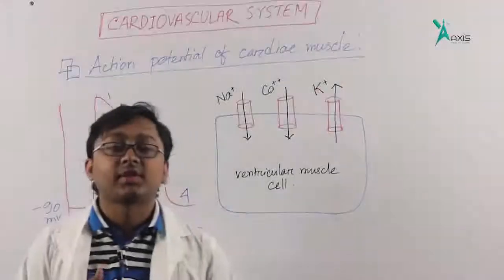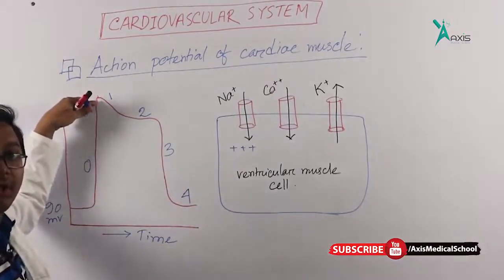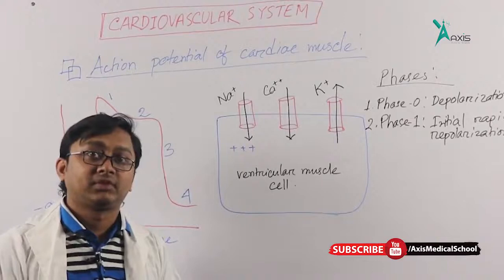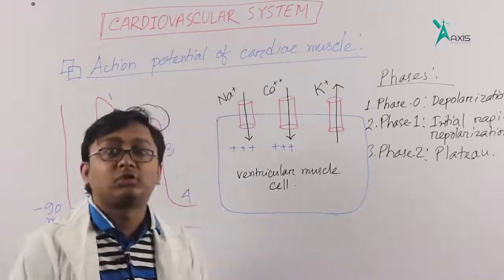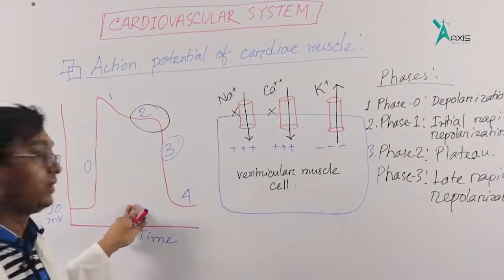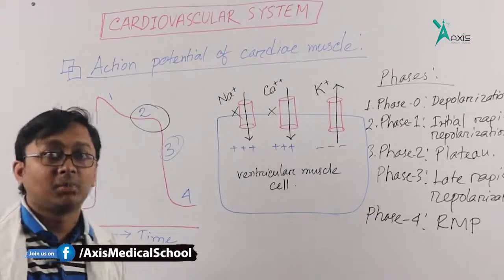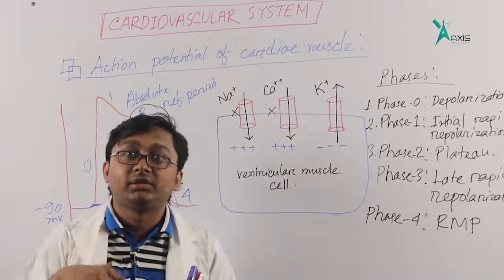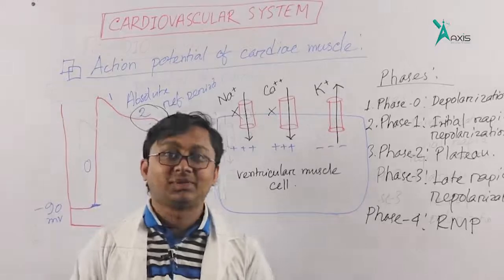Ventricular Muscle Action Potential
Topic

Mentor : Dr.Sk Shozibul Islam
MBBS(DMC)
USMLE Step-2-CK(USA)